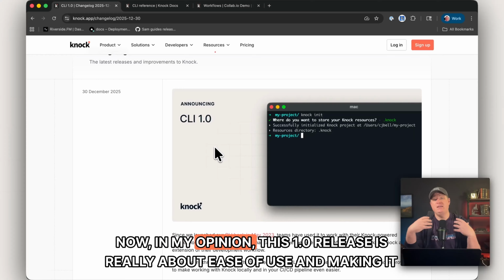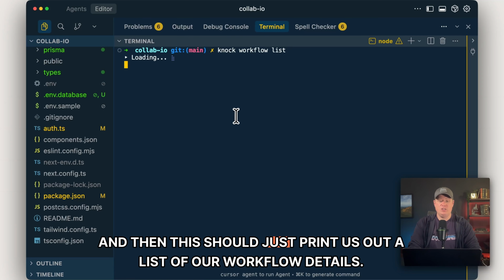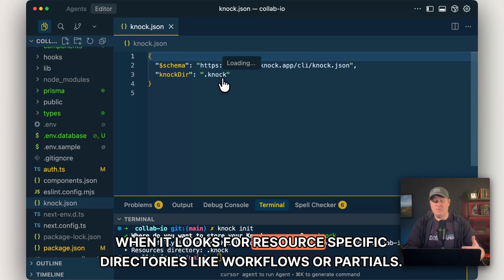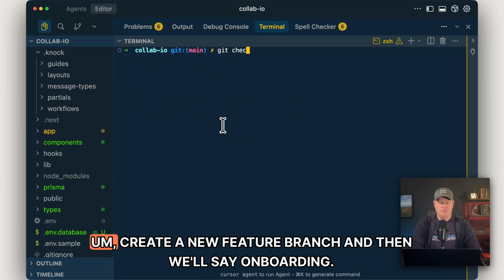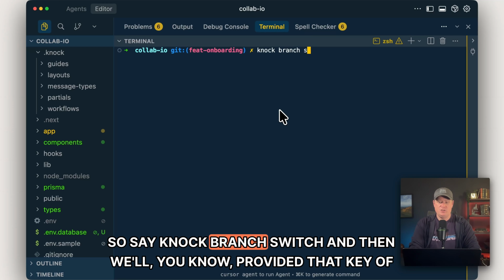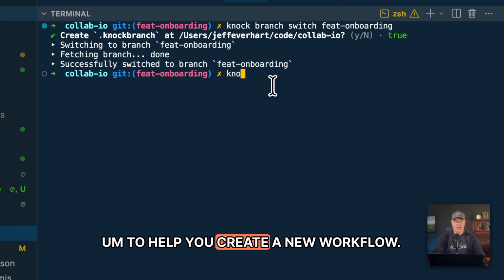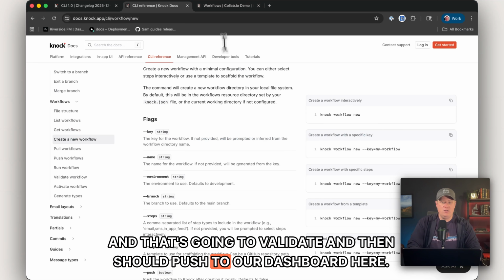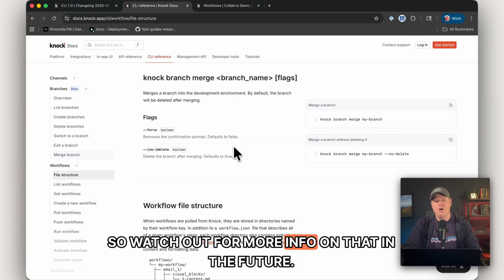Announcing Knock CLI 1.0 | Develop product messaging in your code base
Since we launched our CLI back in May 2023, teams have used it to work with their Knock-powered notifications in code and to programmatically manage their messaging infrastructure, making Knock an extension of their development workflow.

Today, we're thrilled to launch the 1.0 release of the CLI, with a whole host of new features and improvements to make working with Knock locally and in your CI/CD pipeline even easier.

With the 1.0 release of the CLI you can now:

- Login to the CLI using your Knock account, without needing a service token via `knock login`
- Initialize a central `knock.json` file for your project, and use that for all pull and push commands without specifying where your Knock directory is located
- Work with all versioned resources in Knock (workflows, templates, guides, layouts, translations), commit and promote changes, list environments and channels, and much more
- Create new resources directly without going to the Knock dashboard, or from our new template repository via `knock workflow new`

We've also included JSON schemas for all of your resource definitions, providing an editing assist and type hints in your IDE for you and your favorite coding agent like Cursor, Copilot, or Claude Code.

CLI 1.0 is also fully compatible with our new branching beta Using the CLI you can create branches, push and pull changes on those branches, and merge changes from your branch back into main when complete.

If you're interested in trying out the 1.0 release of the CLI, you can get started by running `npm install -g @knocklabs/cli` or `brew install knocklabs/tap/knock`. You can also read the documentation to get started.